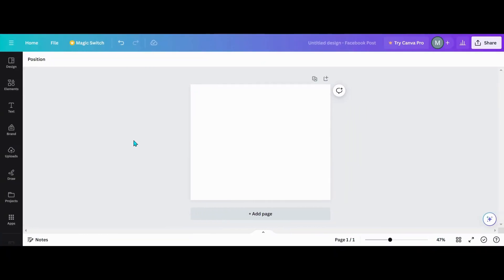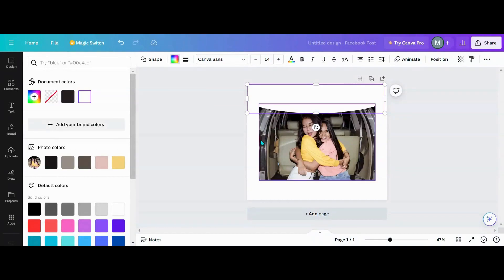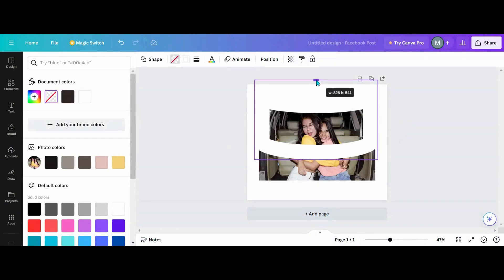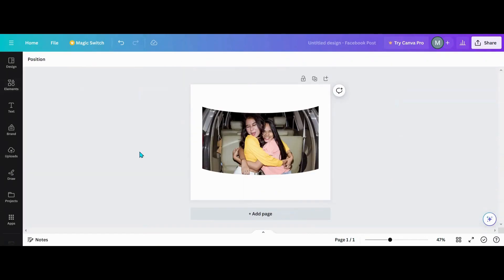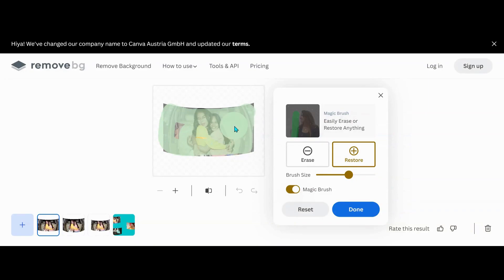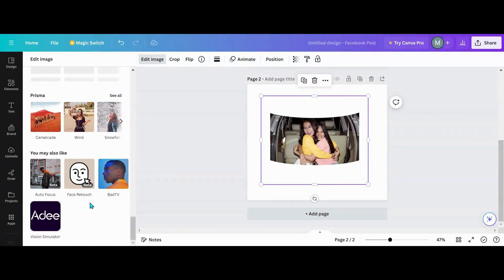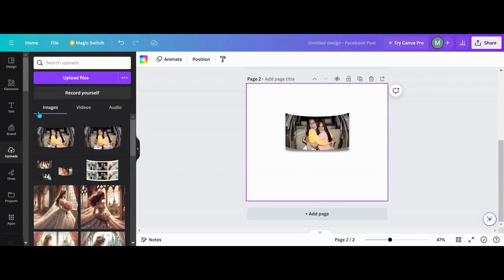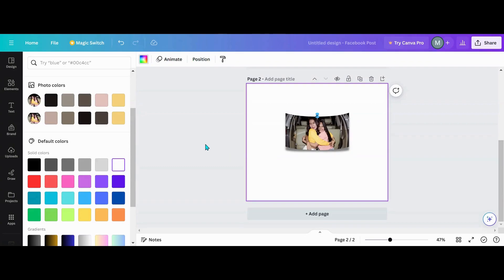How to Create a Curled Photo Effect in Canva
In this tutorial, I will show you how to create a stunning photo manipulation with a curl effect using Canva. You'll learn how to create a realistic page curl effect using shapes and shadows.

This effect will be useful for digital vision boards, digital peg boards, and what ever else your imagination can take you.

This tutorial is perfect for beginners who want to learn how to create a photo curl effect in Canva. So, grab your favorite photo and let's get started!